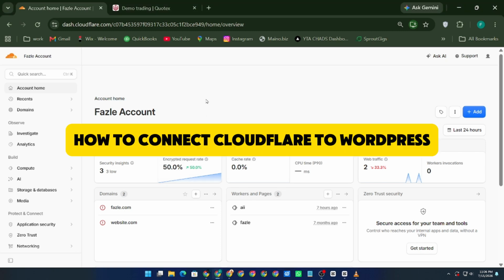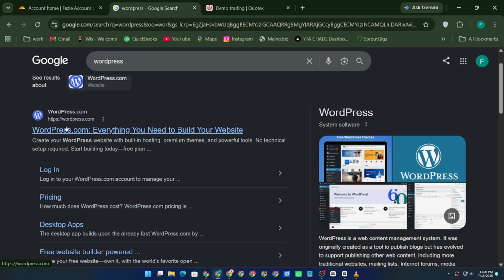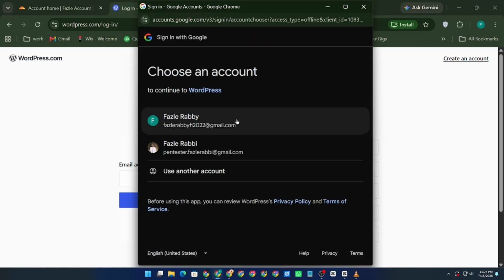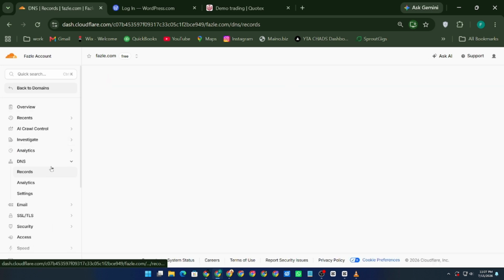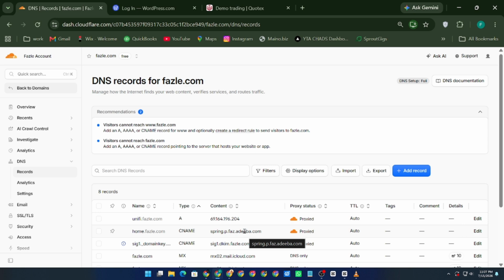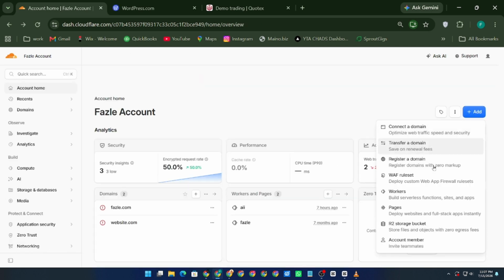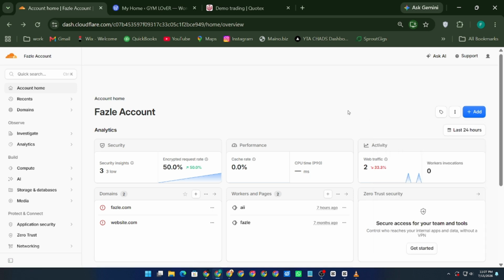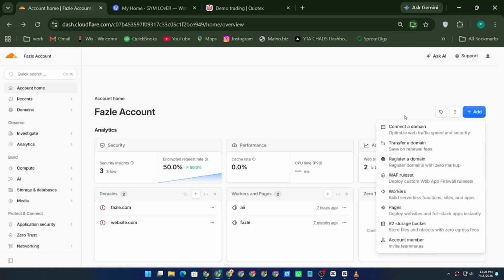How to Connect Cloudflare to WordPress (2026) Step-by-Step Full Guide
Learn how to connect Cloudflare to WordPress with this complete step-by-step guide. In this tutorial, you'll discover how to add your WordPress site to Cloudflare, configure DNS records, update nameservers, enable SSL, optimize caching, improve website speed, and enhance security with Cloudflare. Whether you're running a personal blog, business website, portfolio, or WooCommerce store, this guide will help you successfully connect Cloudflare to your WordPress website.